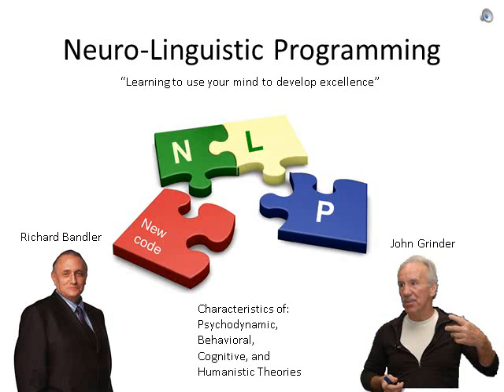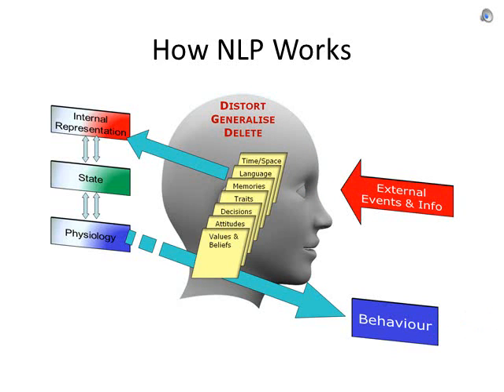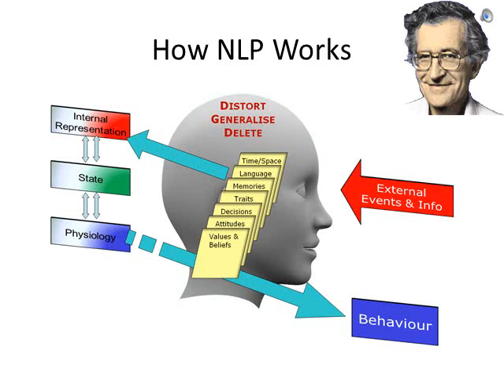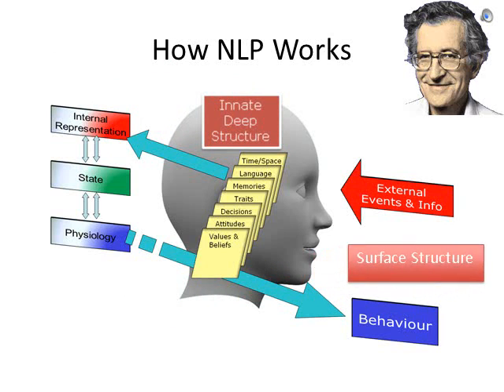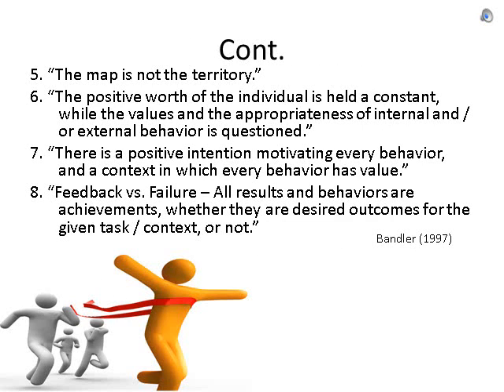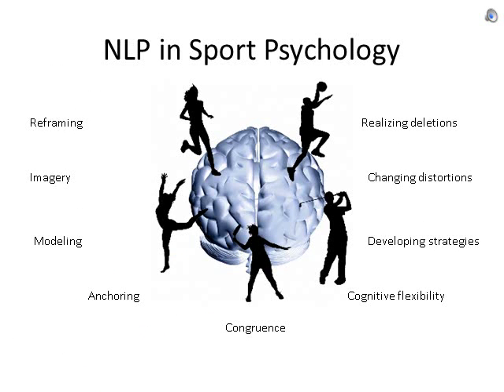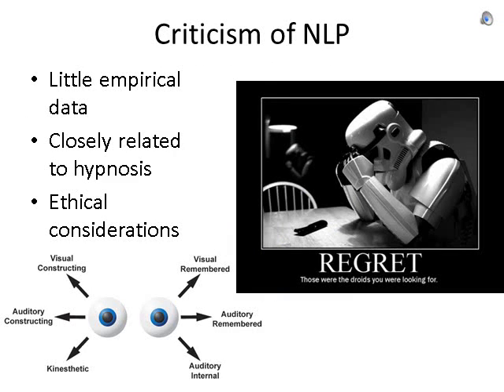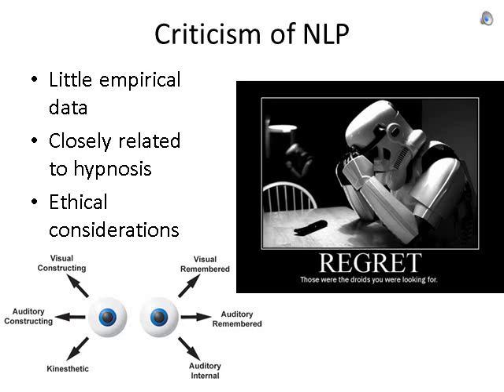Neuro-Linguistic Programming - NLP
PowerPoint of Neuro-linguistic programming